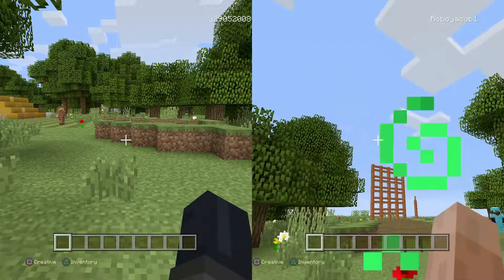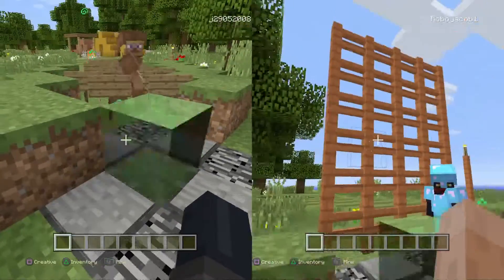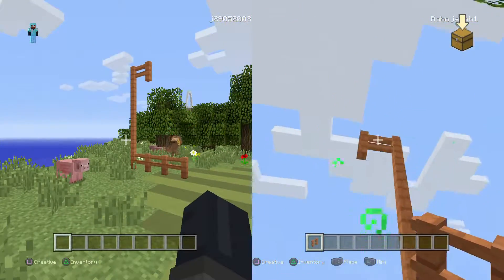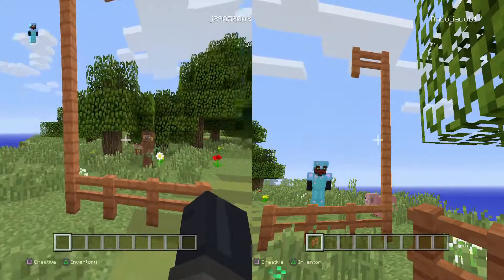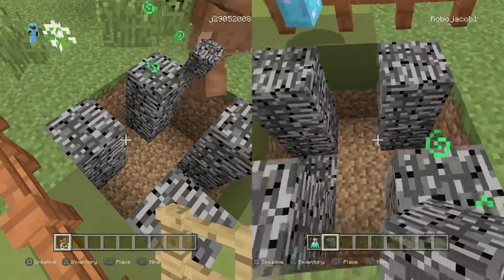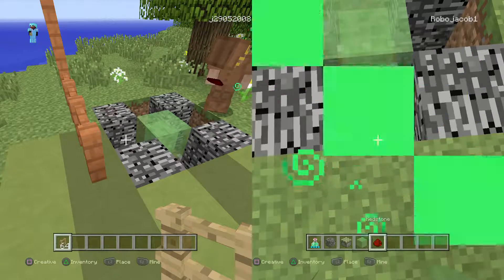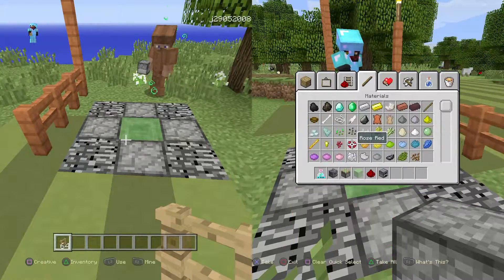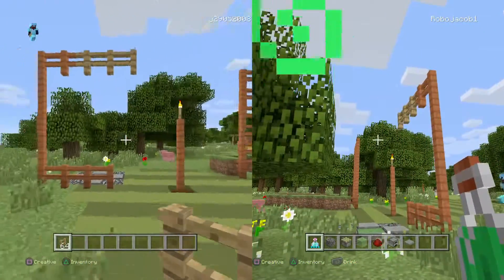Humungous jump in Minecraft